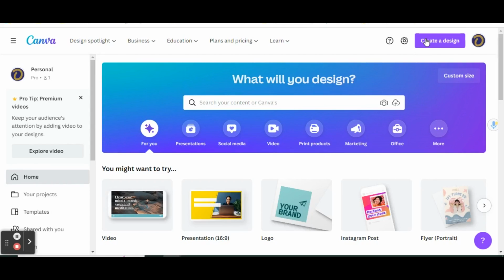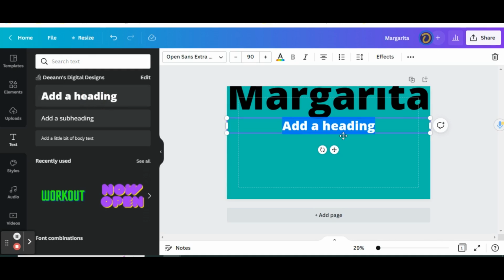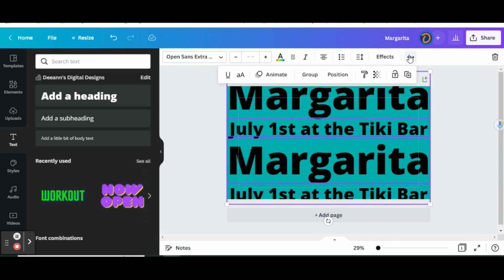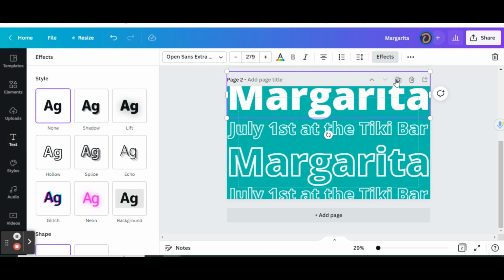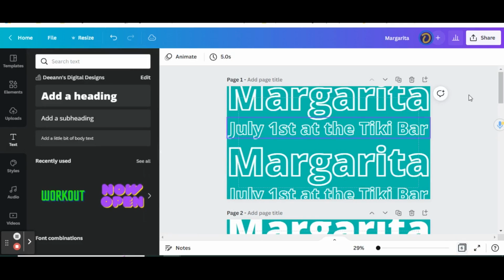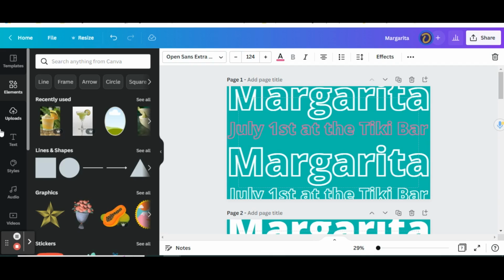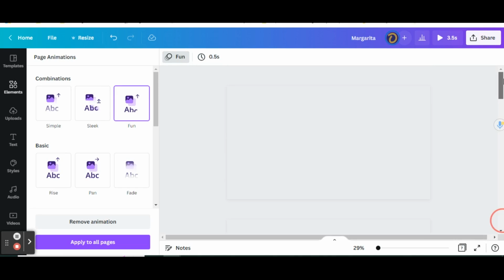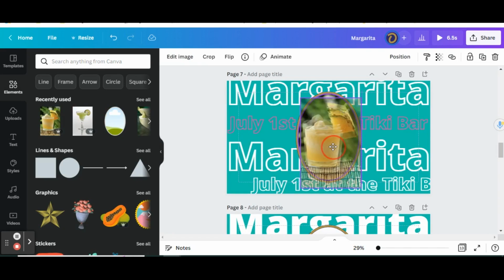Building a Brand - Cascading Words or images for Social Media or Ad marketing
Today, I'm sharing a video that focuses on creating a post or and ad with cascading words.  This design can easily be converted to photos and words, images only, whatever you can imagine.

This is created in Canva.
Canva is a free publishing and graphics design tool which anyone can use to get creative and publish graphics and images for social media including websites, blogs, or any other needs like presentations, posters, flyers and so much more.

Your personal or business publishing needs can be done with Canva. You can design for multiple platforms like YouTube or Instagram, Facebook easily.

In my videos you will see exactly how to use the Canva. This tutorial is perfect to learn Canva in 2022 as it uses the latest developments.